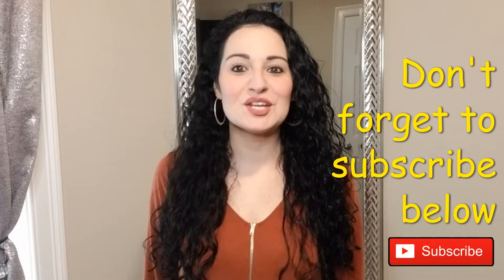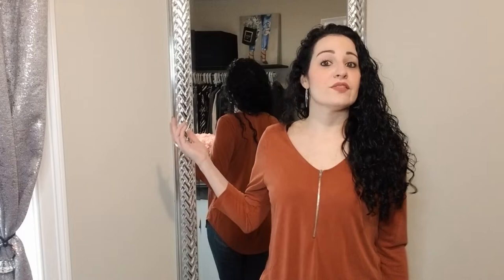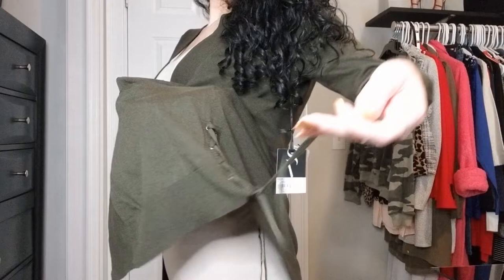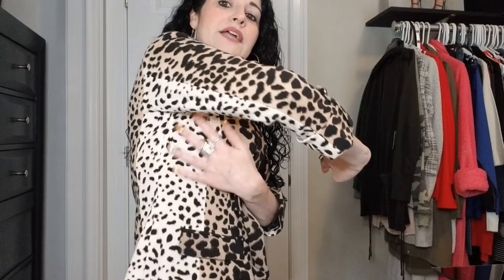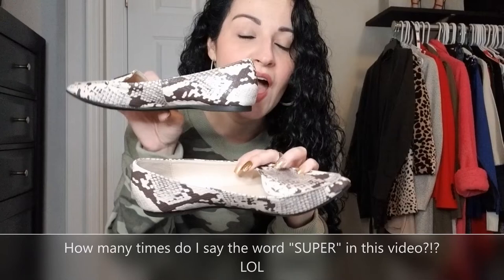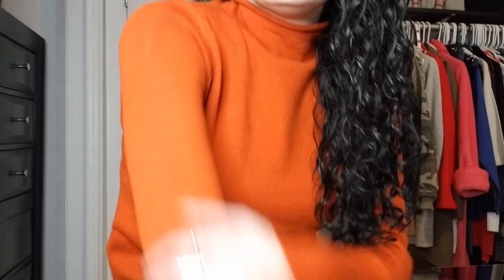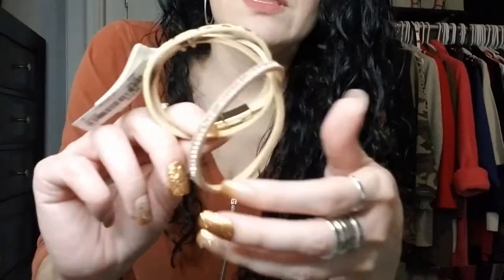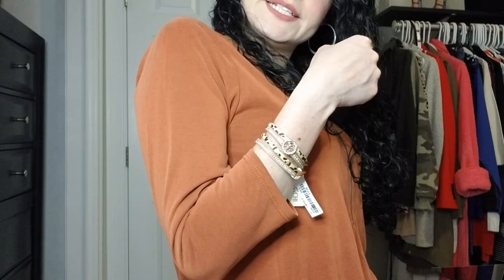Fall Fashion HAUL | October 2019 | The_Real_Gisele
You're watching my Fall Fashion Haul from TJ Maxx & Kohl's.  Also, let me know which store you'd like to see me do a haul for.  I tried finding links for all the items I purchased.  Check them out below.

XOXO
The_Real_Gisele

GREEN ENVELOPE RUSTY ORANGE ZIPPER TOP, SIZE S
(I wasn't able to find this item online. You can probably find this in store at TJ Maxx or Marshalls. It was $16.99)

SIMPLY VERA LACE UP CARDIGAN IN OLIVE HEATHER, SIZE XS

MADDEN GIRL FEATHER LIGHT SNAKESKIN LOAFER, SIZE 7  (I wasn't able to find the exact pair, but here's a link to a similar pair from Steve Madden.)

FRENCH CONNECTION COPPER COIN ROLLER TURTLENECK SWEATER, SIZE S
(I wasn't able to find this item online. Check out your local TJ Maxx or Marshalls.  It was $19.99)

SACCHI LEOPARD WRAP BRACELET  (I wasn't able to find the exact one I purchased, but here's a link to another pretty SACCHI bracelet.)